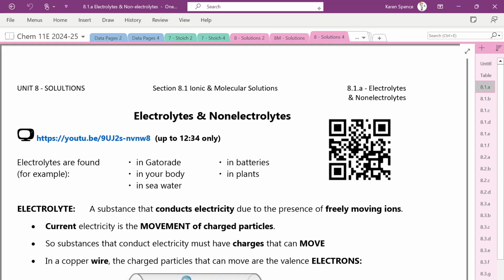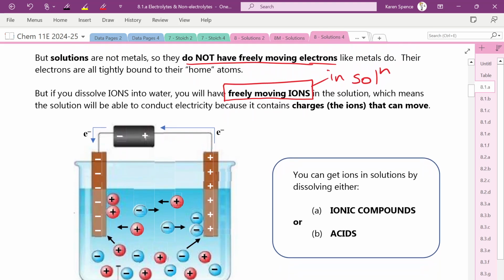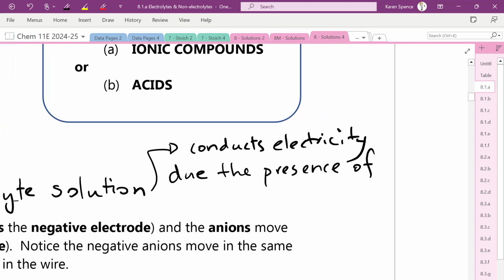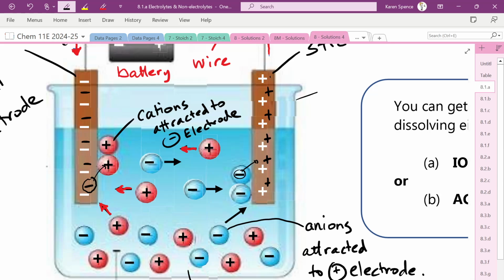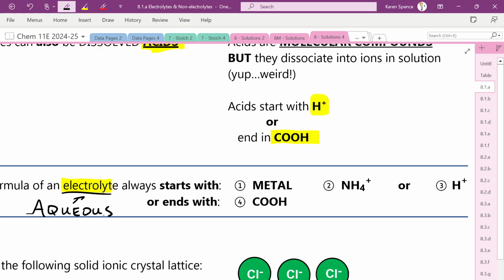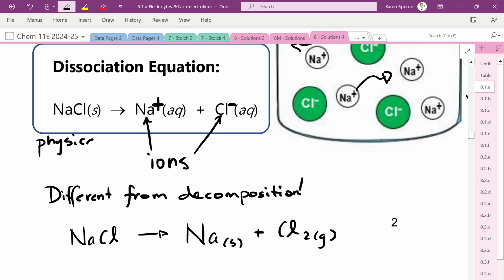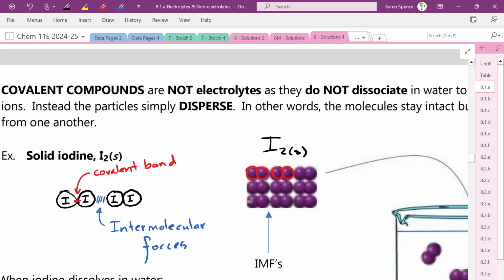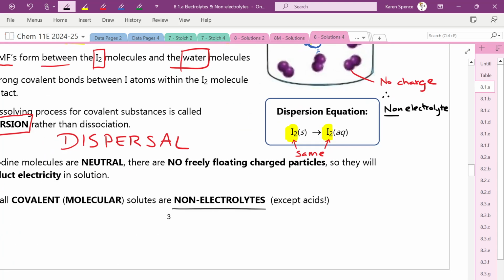2024-10-31 Electrolytes & Non-Electrolytes ; Dissociation & Dispersion